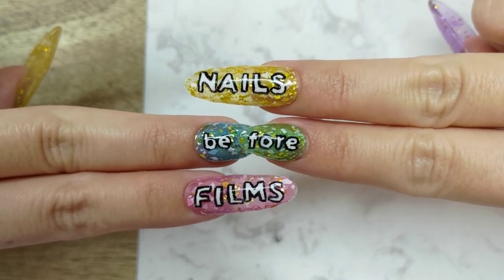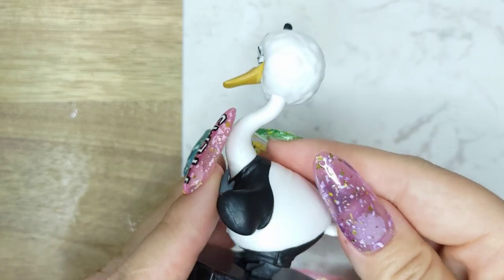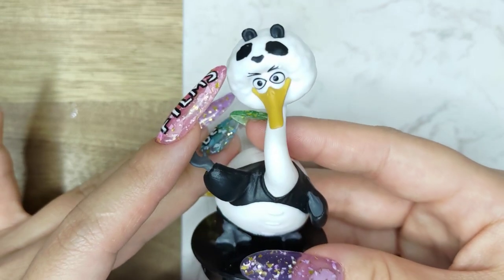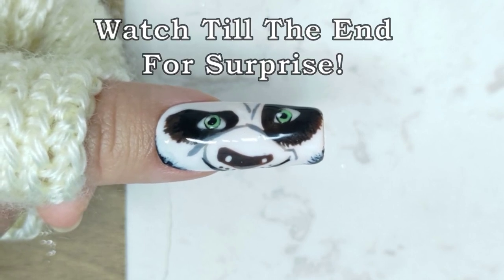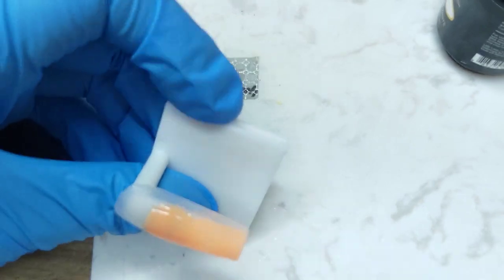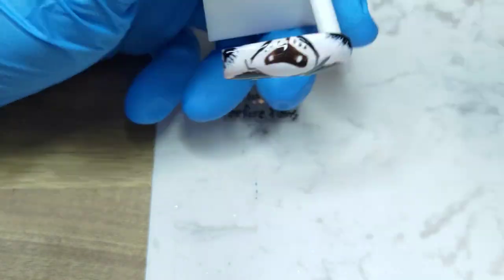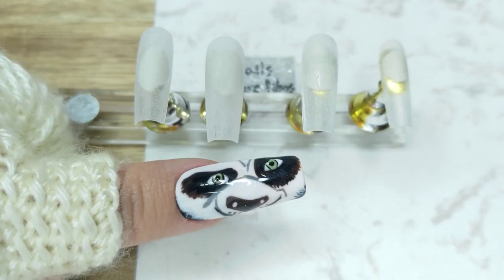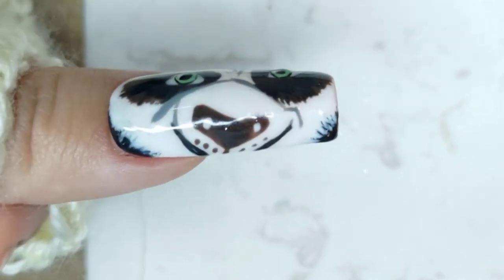Kung Fu Panda (2008) - One of THE BEST Animated Movies (nails & review)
My review of the first Kung Fu Panda movie and Po nail.

11:47 The Surprise